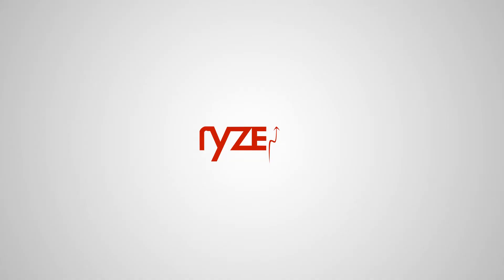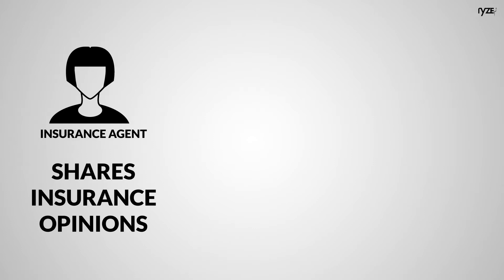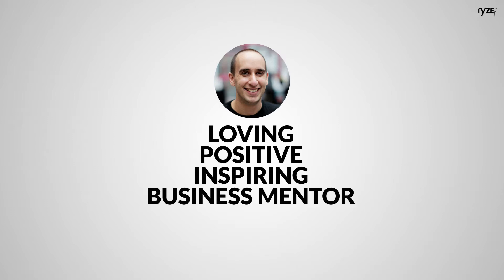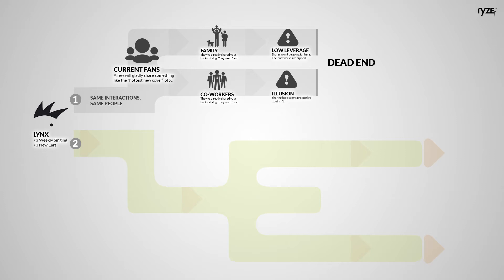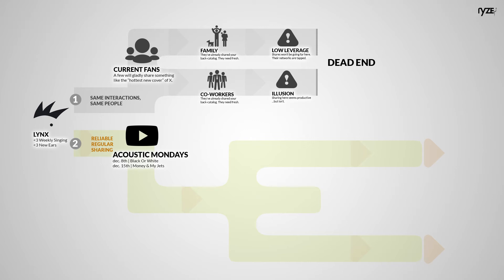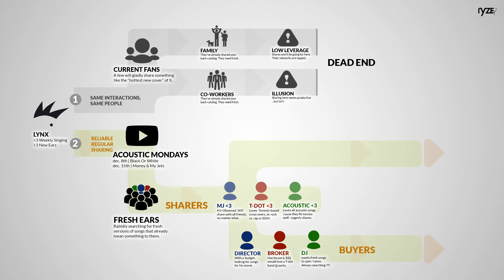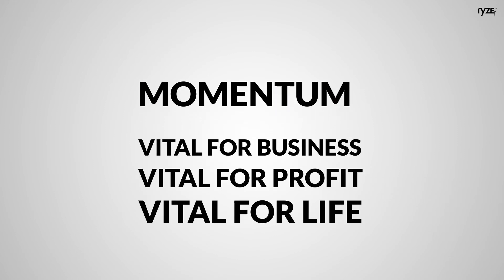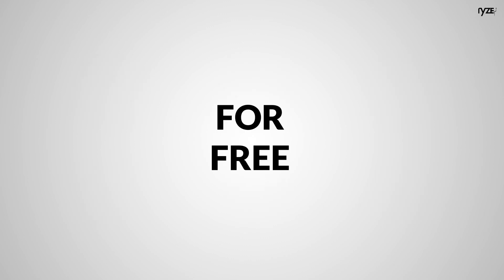J-Ryze Sharing Challenge: Random Order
The story of Lynx's "moment of truth", and a deep lesson on how "sharing" makes empires grow & thrive.